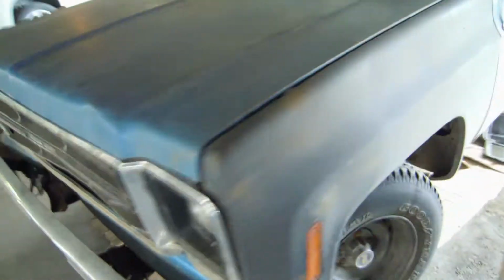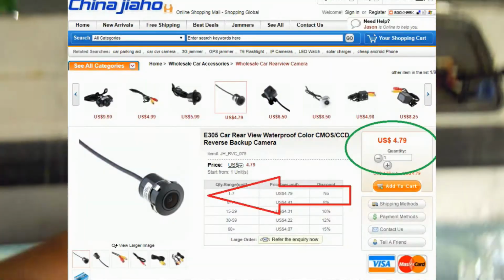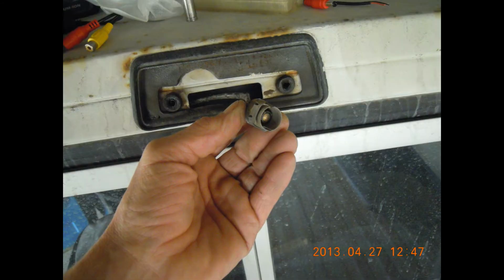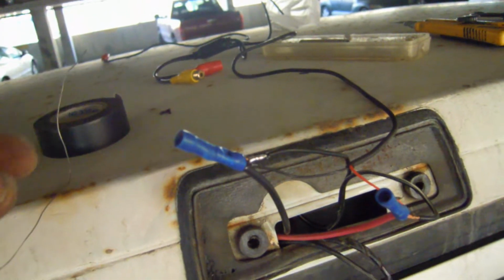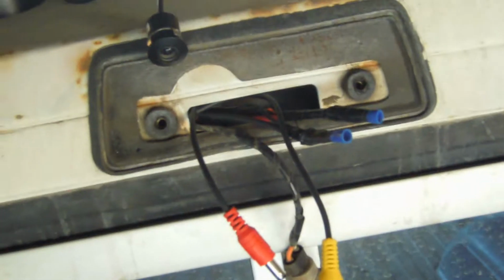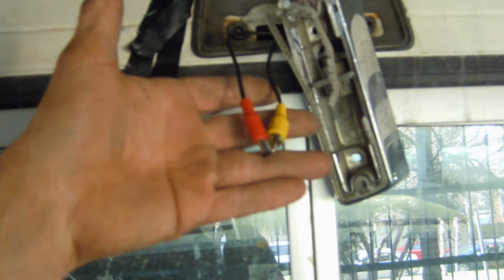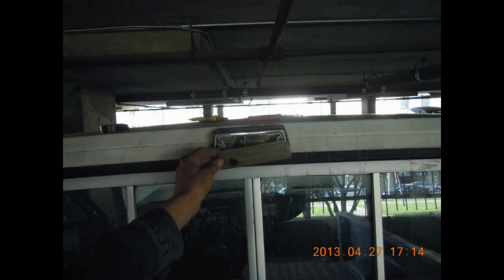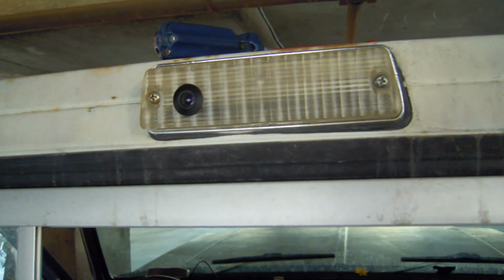C10 Rear View Camera Install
Installing a E305 CMOS CCD Back Up Camera into a 1976 Rusted Out Pick Up Truck.